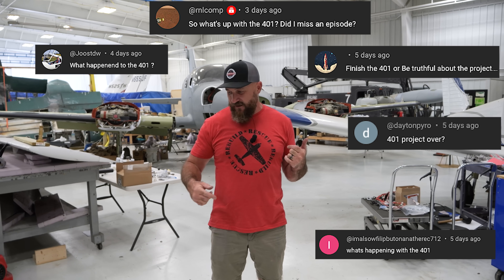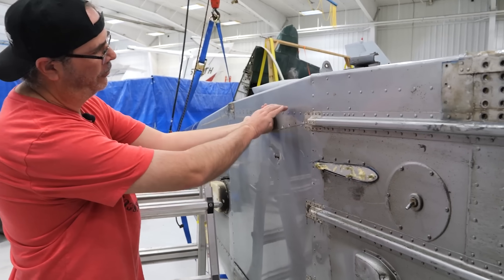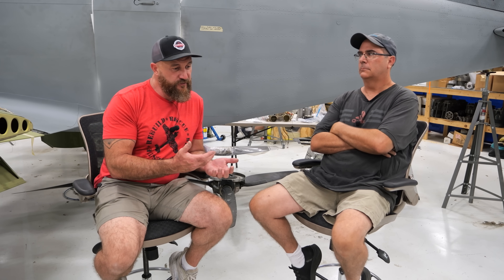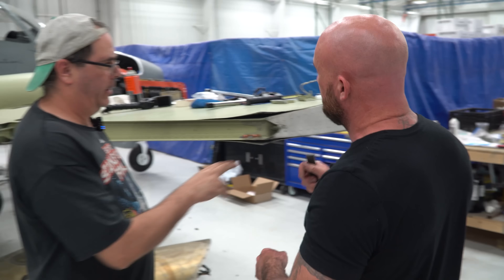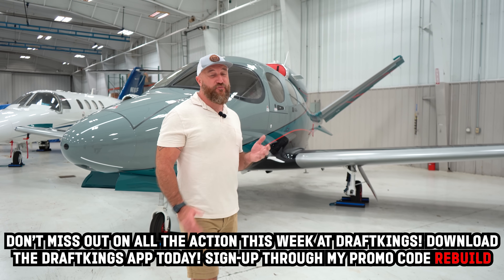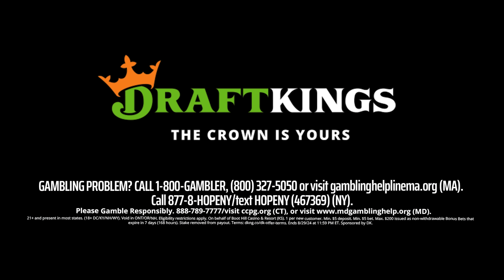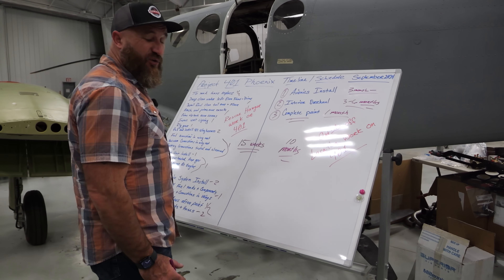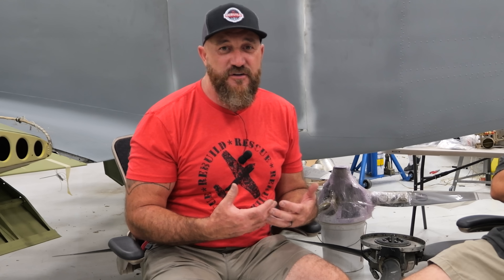Why We STOPPED Working On The Free Abandoned Airplane !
Don’t miss out on all the action this week at DraftKings! Download the DraftKings app today!

In today’s episode we will be addressing why we have stopped working on the free abandoned airplane and all the problems surrounding the 401 and what our A&P IA Greg has been dealing with. Will this be the end of the Phoenix project? Find out today!

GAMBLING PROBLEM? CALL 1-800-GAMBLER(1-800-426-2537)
(AZ/CO/DC/IA/IL/IN/KS/KY/LA/MD/ME/MI/NC/NH/NJ/OH/OR/PA/TN/VA/VT/WV/WY), (800)
327-5050 or visit gamblinghelplinema.org (MA). Call 877-8-HOPENY/text HOPENY
(467369) (NY).
21+ (18+ DC/KY/NH/WY). Physically present in AZ/CO/DC/CT/IL/IN/IA/KS/KY/LA(select
parishes)/MA/MD/ME/MI/NC/NJ/NY/OH/PA/TN/VA/VT/WV/WY only. Void in ONT/OR/NH.
Eligibility restrictions apply. On behalf of Boot Hill Casino & Resort (KS). 1 per new
customer. Min. $5 deposit. Min. $5 bet. Max. $200 issued as non-withdrawable Bonus Bets that expire in 7 days (168 hours). Stake removed from payout. Ends 9/19/24 11:59 PM ET.